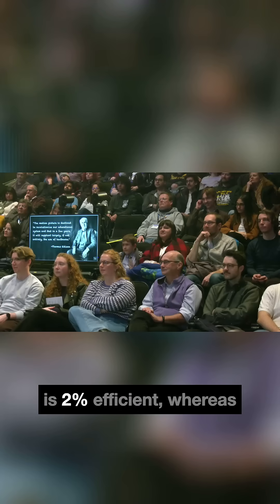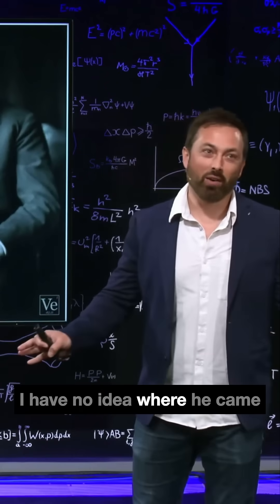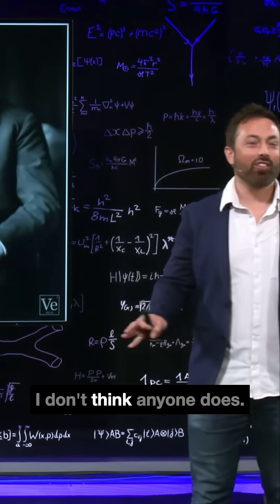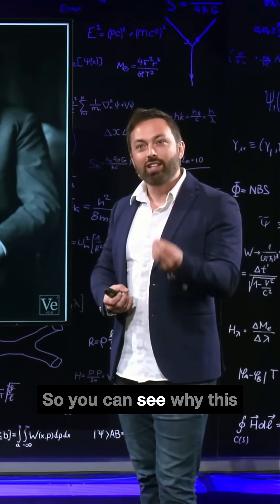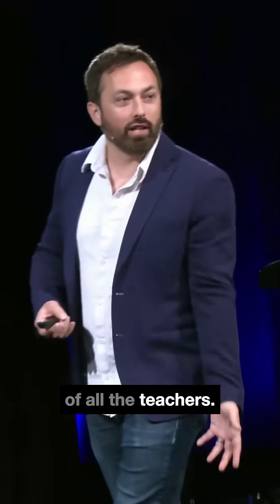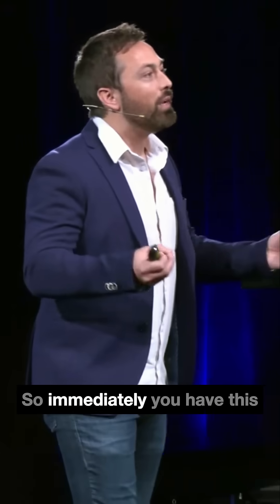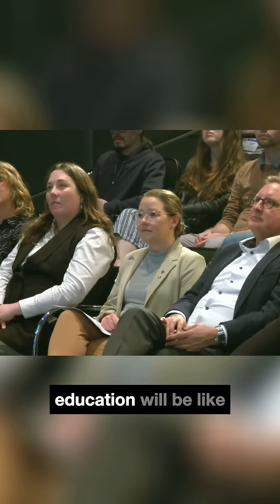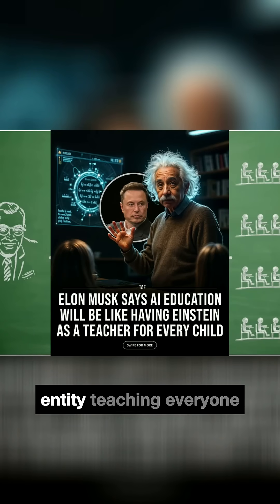We've been promised an education revolution for over 100 years.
Derek Muller (@veritasium) reveals how every new technology - from motion pictures to radio to AI - has been hyped as the thing that will finally fix education. The promises sound magical… but the results tell a different story.

In the full live stream, he explores how AI might change how we teach and learn, drawing on insights from past tech shifts and core principles of cognitive science. While AI presents exciting opportunities, it also introduces real risks—especially when it comes to how our brains build knowledge and expertise.

Join us for a thought-provoking conversation about the future of education in an AI-powered world!